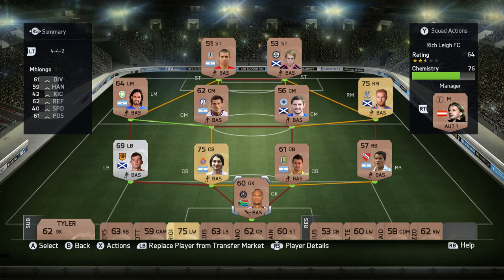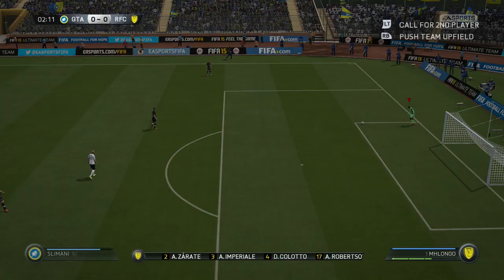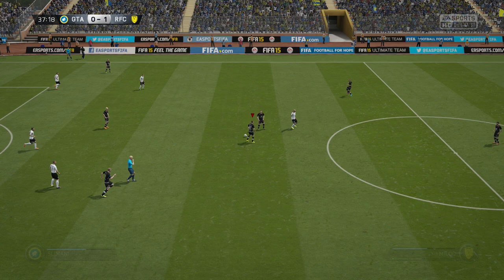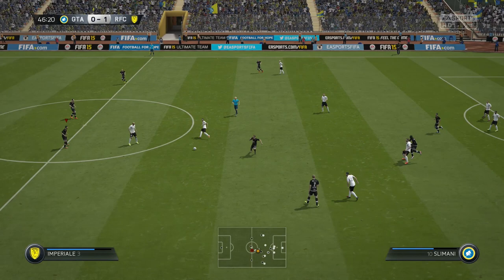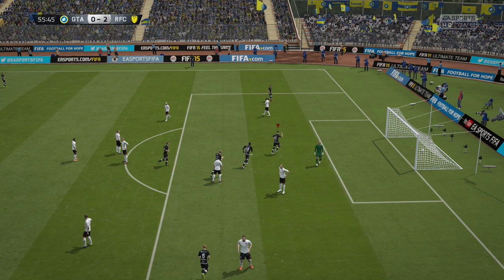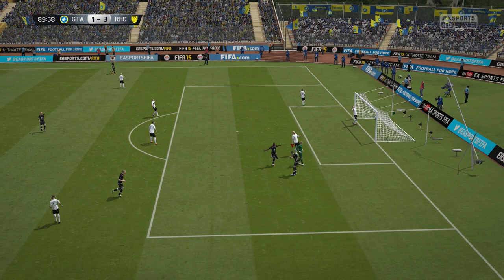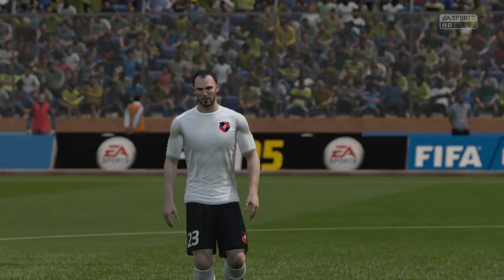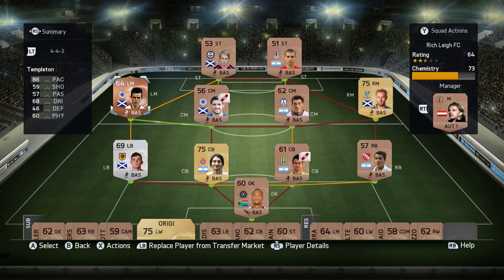FIFA 15 Road to Division One - Starter Squad to Glory #2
Episode two of my FIFA 15 Road to Glory series where I work my way up the divisions towards a 100 chemistry powerhouse of a Scottish Ultimate Team. One player can be replaced for each win achieved within the series, although when replacing a player within the squad they can only be replaced with a player of the same quality or one rank above. A win was achieved in episode one so we therefore brought in a new player in the form of Hull City's Scottish sensation Andrew Robertson.